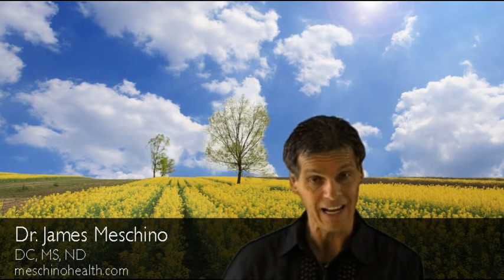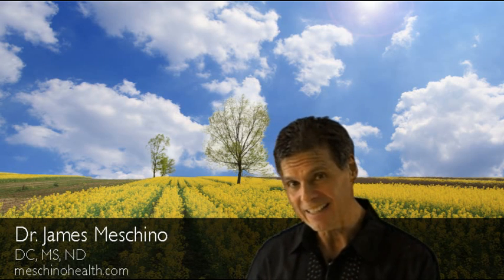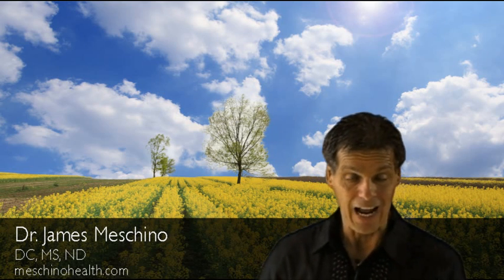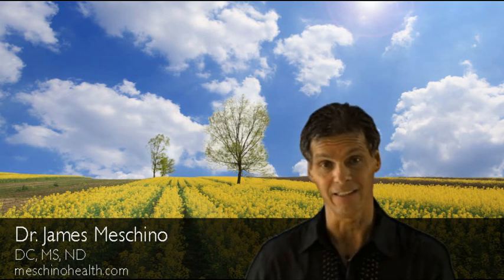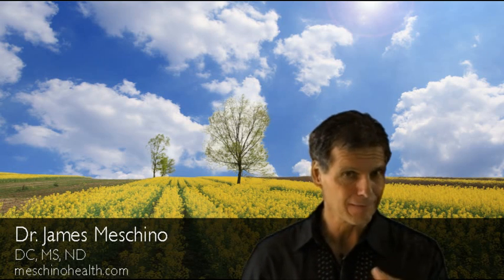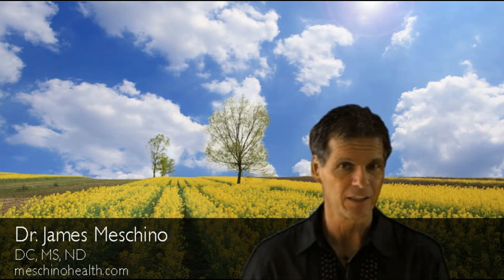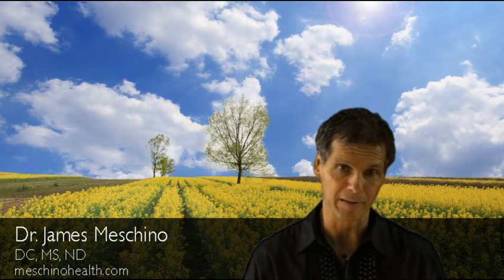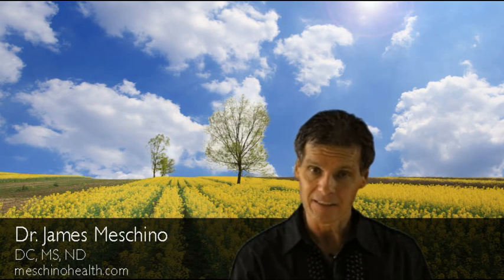Selenium & B-Vitamin Shown to Reduce Colon Cancer Risk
Colon cancer is the second leading cause of cancer death in this part of the world. Studies suggest that up to 90% of colon cancer may be preventable through better dietary and lifestyle practices. A recent study suggested that optimal nutritional status of the mineral selenium and the B- vitamin folic acid may be an important part of your prevention campaign.